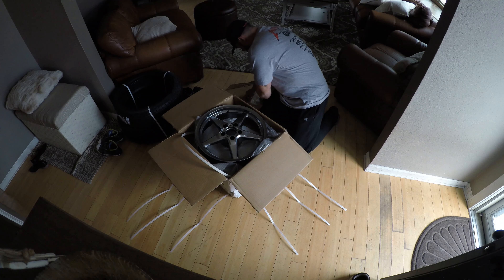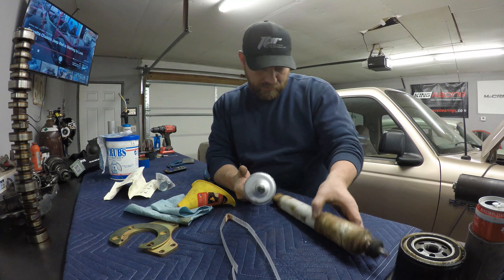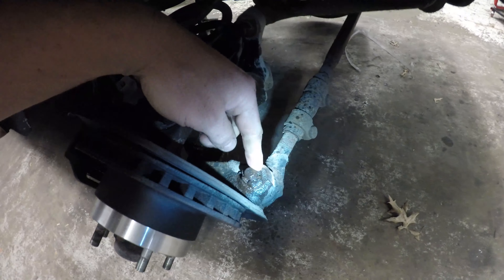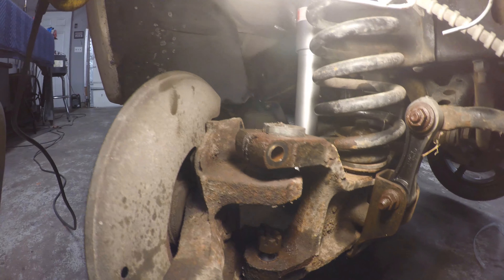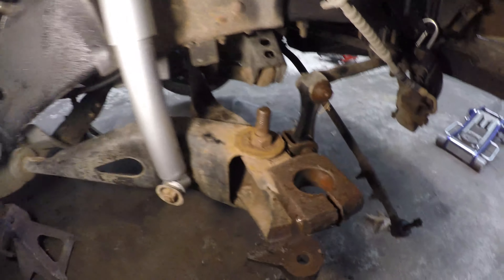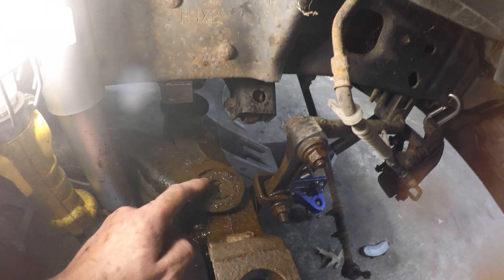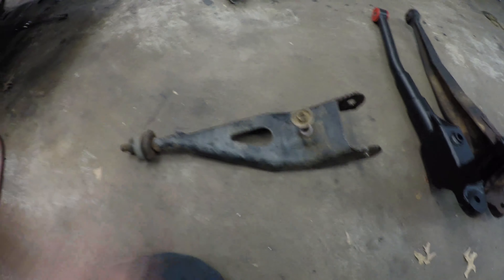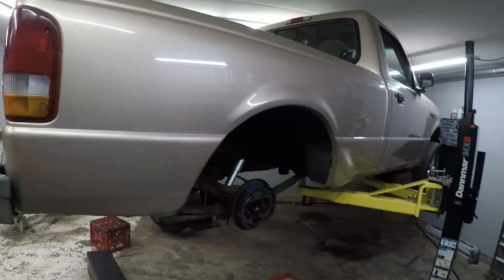LS Swapped Ranger Gets Lowered!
Finally got my DJM drop beams and some new SVE Drag wheels. Hopefully the next video of this truck will be filled with tire smoke!

Also dont forget to check us out on our other social media platforms...